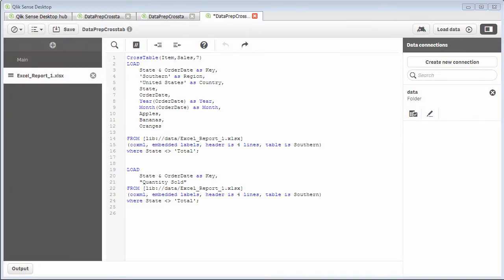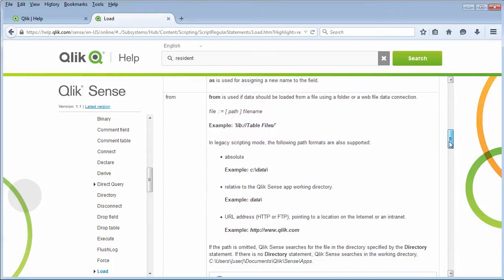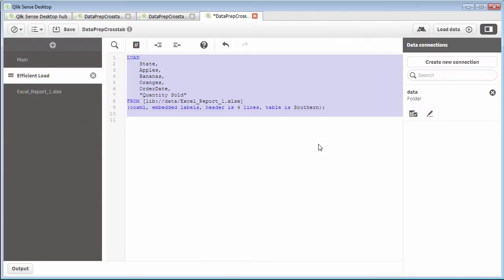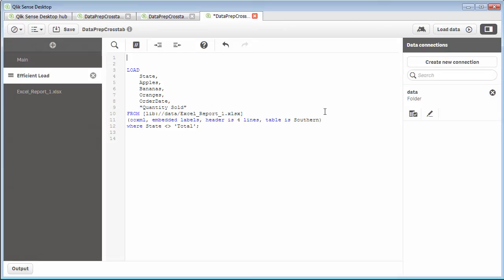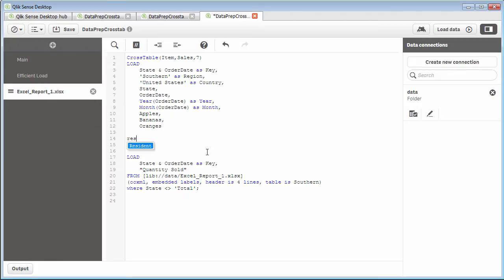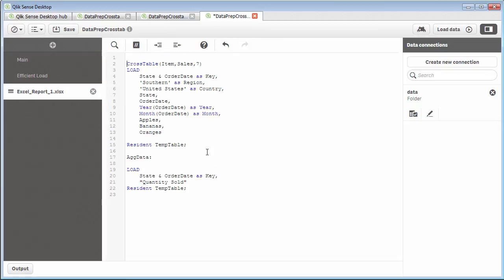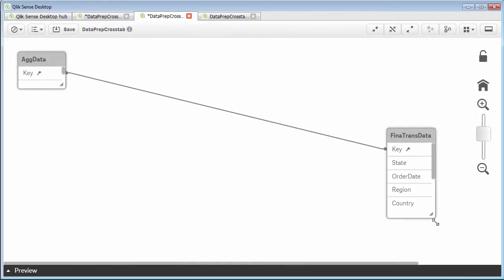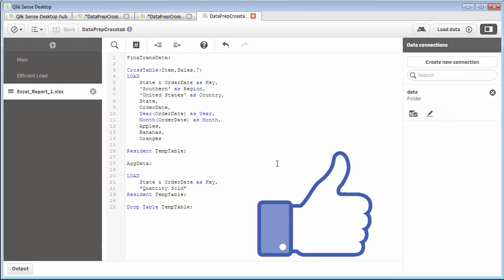The Power of Qlik Script - Reshaping Data - Part 3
This video shows you how to use the "resident" argument / keyword to create a more efficient data oad when reshaping your data. This video is a continuation of the Power of Qlik Script series - Part 1 and Part 2